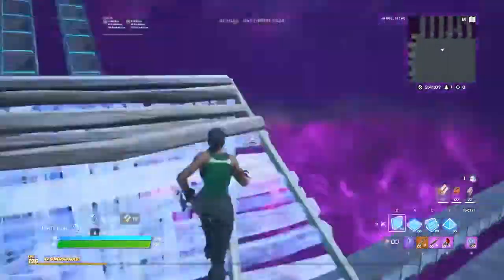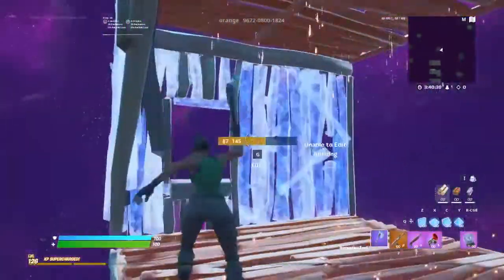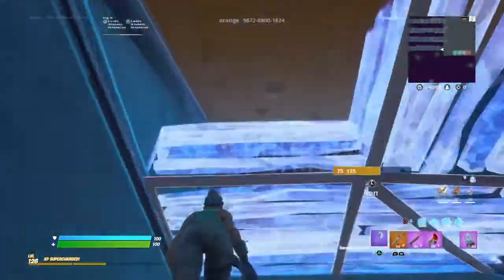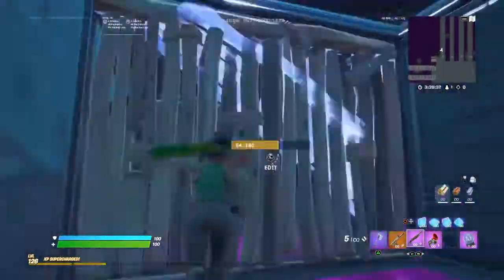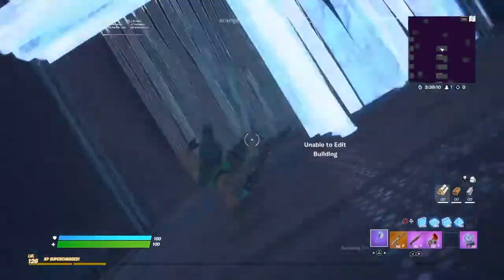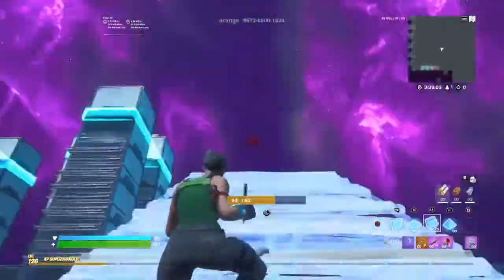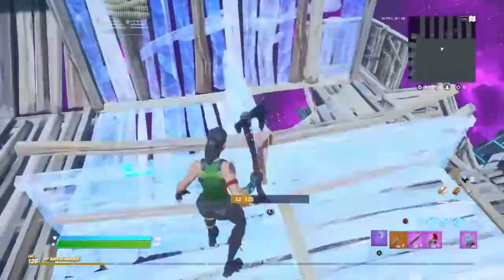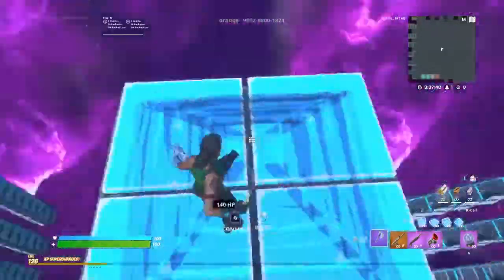keyboard vs controler*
... LOL